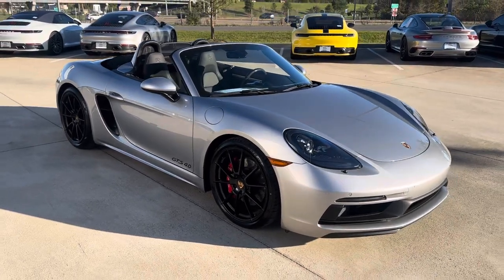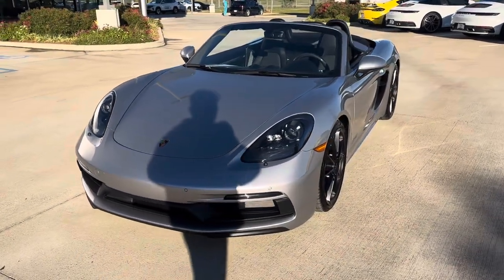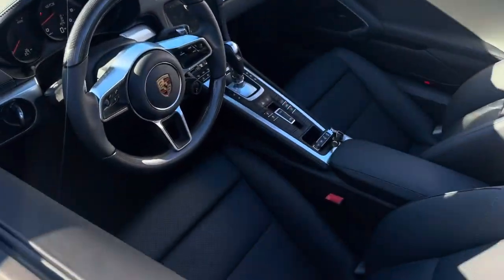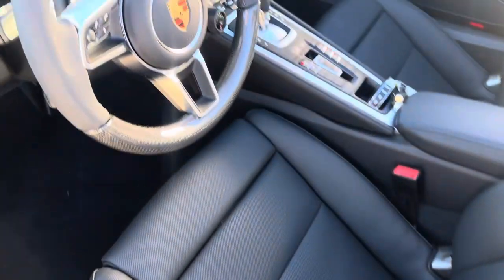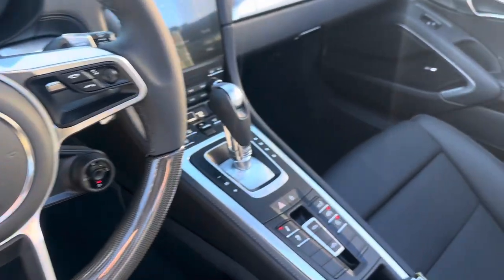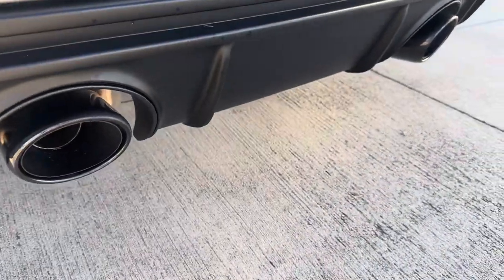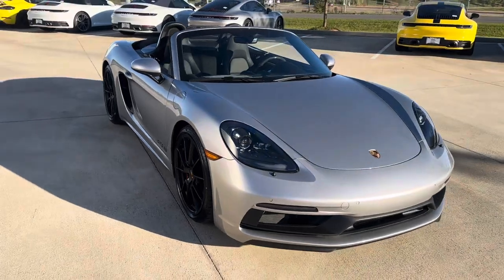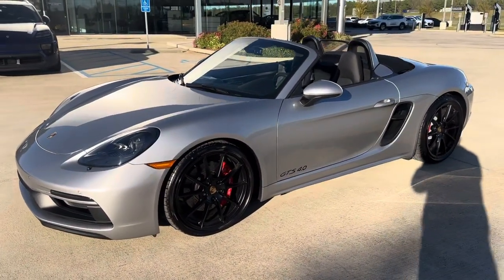2024 Porsche Boxster GTS